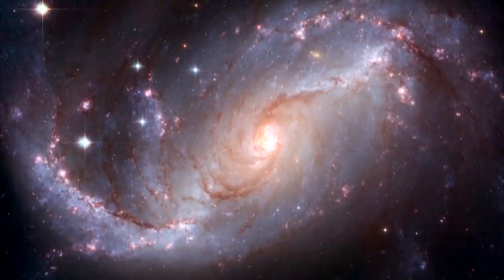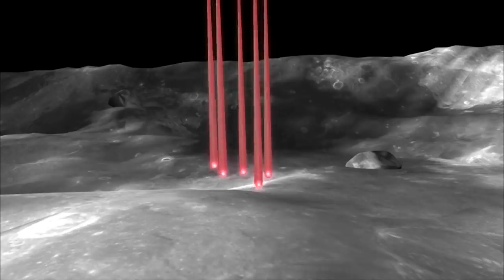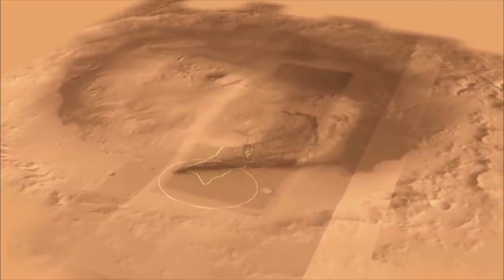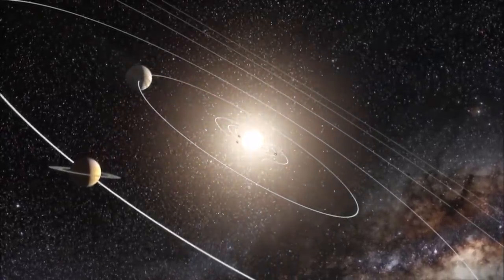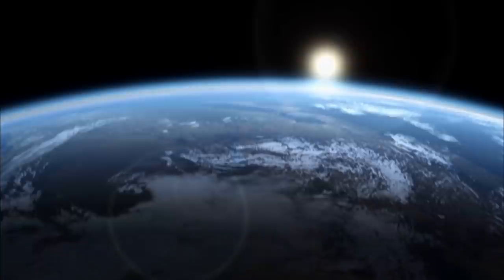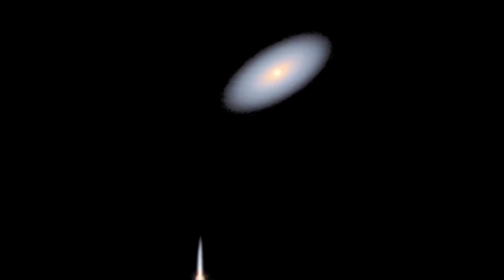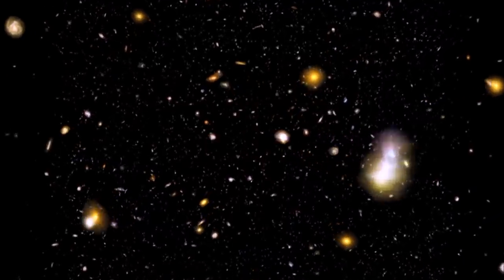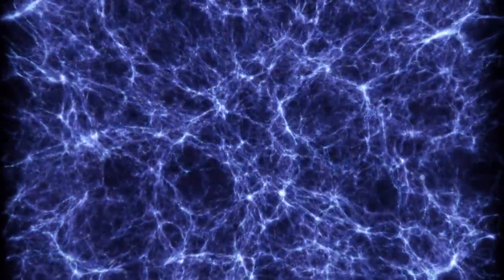What Did Our Universe Look Like Billions Of Years Ago? | Cosmic Vistas | Spark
This week on Cosmic Vistas - Computer simulations are helping us see what it's like to fly over other worlds and how galaxies interact over millions of years.
Thanks to the invention of spaceflight, the drive to explore are leading us upward and outward - off of our own planet and out into the solar system where a host of alien worlds offers us vast new terrain to uncover. This visually breath-taking series offers a new perspective on our solar system. Through beautiful HD imagery, audiences will not only be taken to places they have never been to, but they will get an immersive experience of places they could never go.

Content licensed from Blue Ant International to Little Dot Studios.